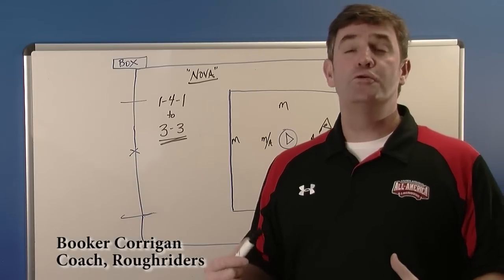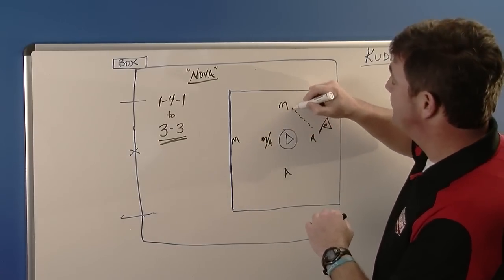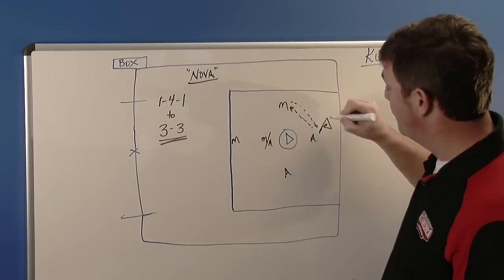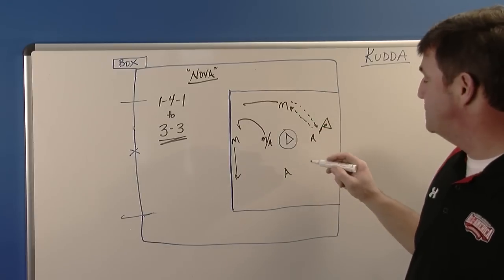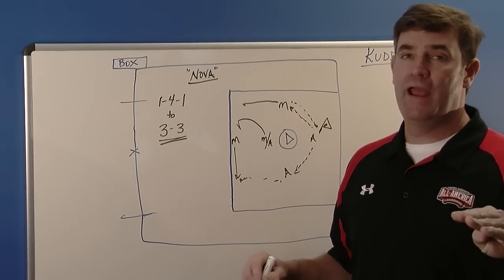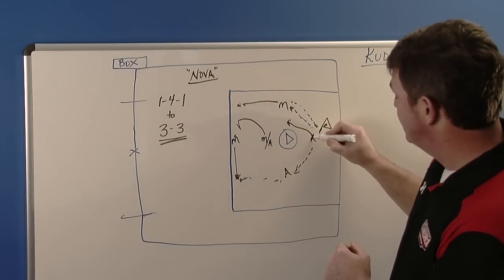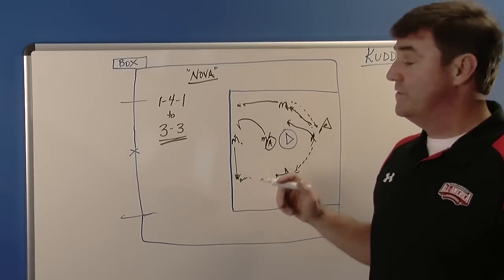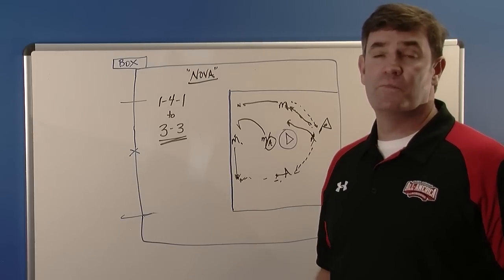Boys Lacrosse 2 Minute Drill Manup Play 141 to 33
has thousands of drills for lacrosse coaches. Here Roughriders coach Booker Corrigan explains a set play off of man up situation that changes your formation from a 1-4-1 look to a 3-3 look.